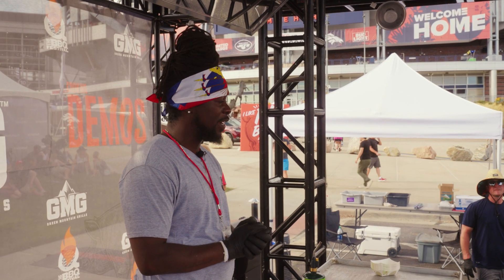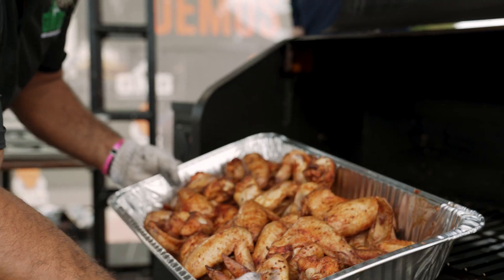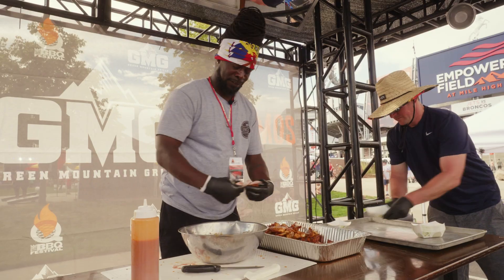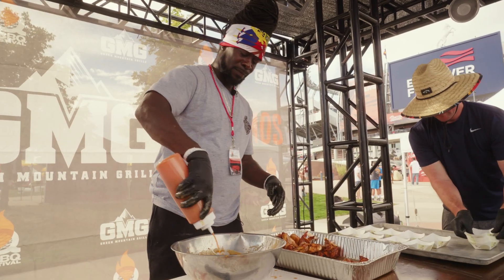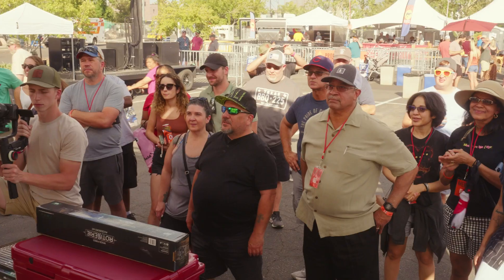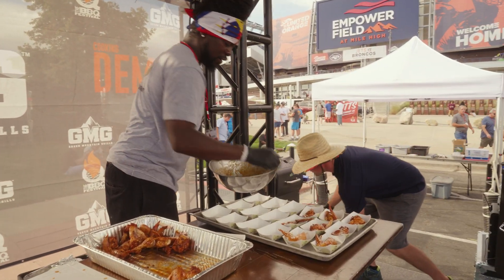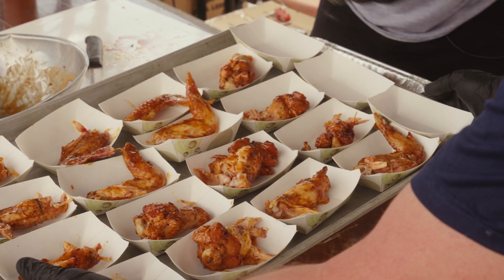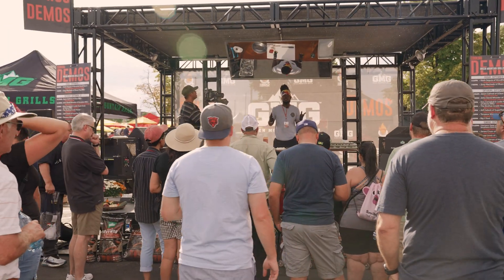GMG Denver BBQ Fest - Featuring Terrance Winters - Smoked Wings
Learn from pitmaster Terrance Winters aka "Fry Master Tee" on how he smokes his chicken wings on the Green Mountain Grills LEDGE pellet grill at the 2021 Denver BBQ Festival.